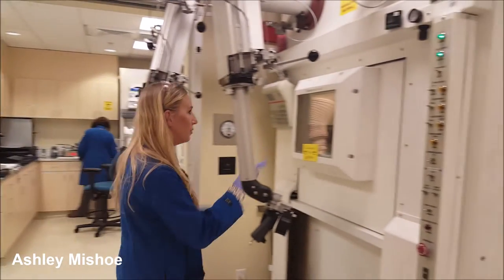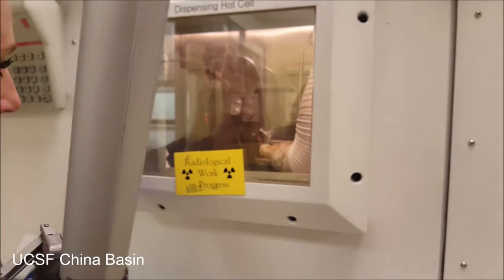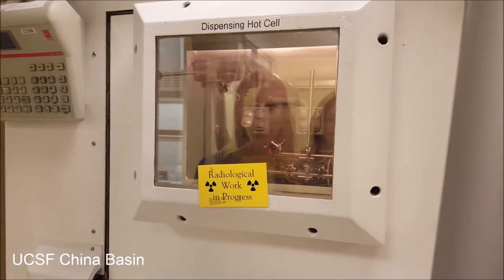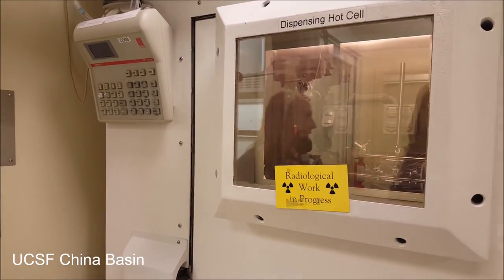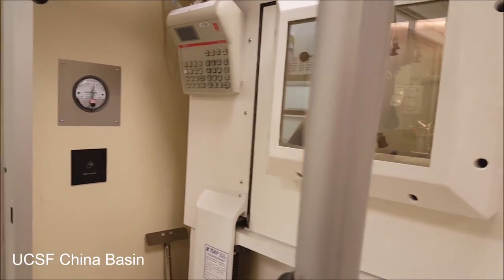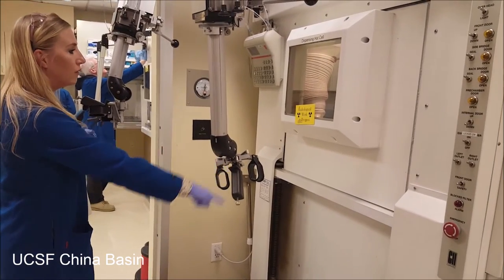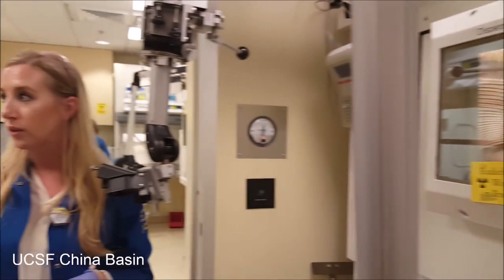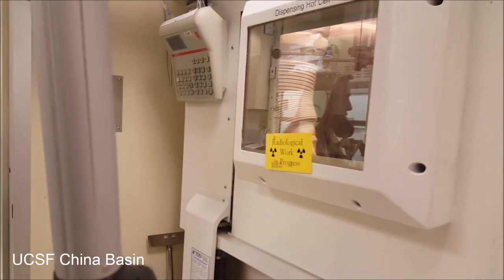Fascinating Cyclotron at UCSF China Basin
Ashley Mishoe, Cyclotron Facilities Manager, gives a tour of the cyclotron at UCSF China Basin and teaches us about important quality control procedures to prepare samples for patient doses. The cyclotron creates radioactivity. It accelerates charged particles using a high-frequency, alternating voltage.